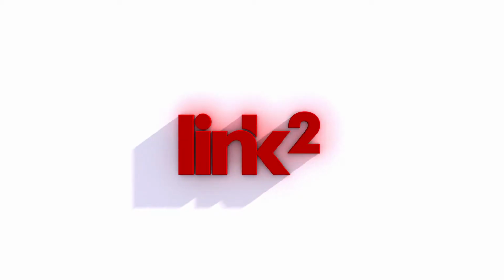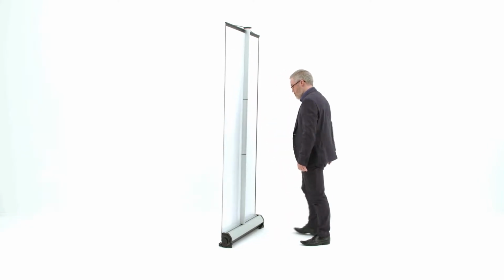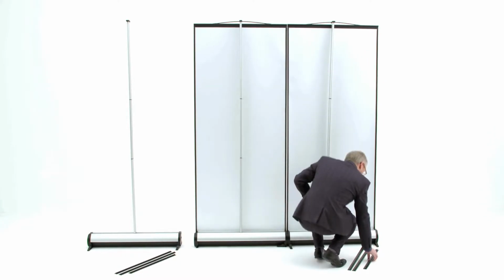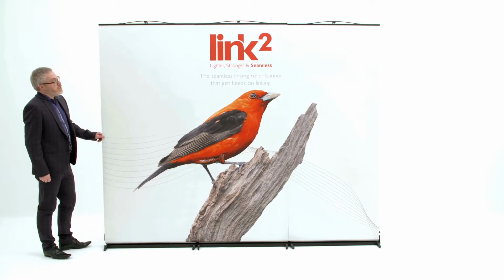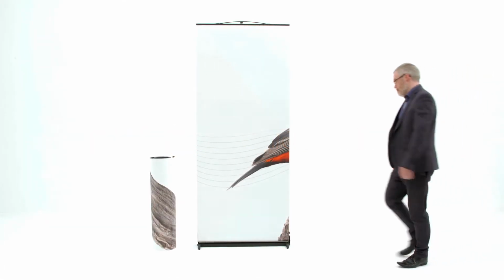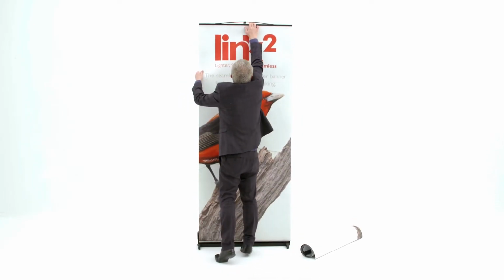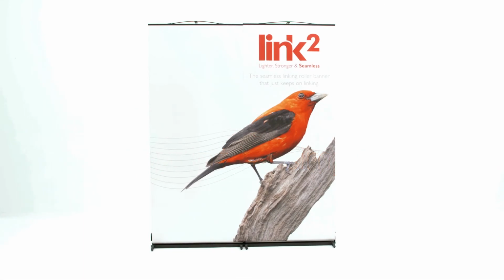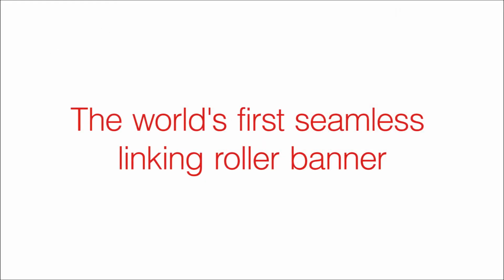Link 2 demo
How to put up a Link 2 stand.